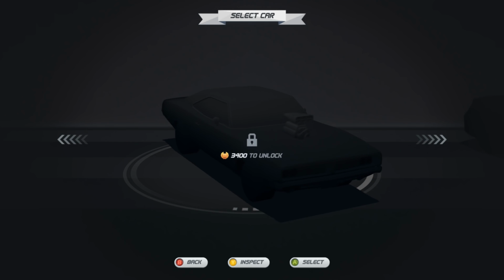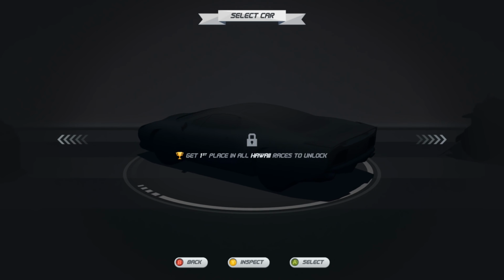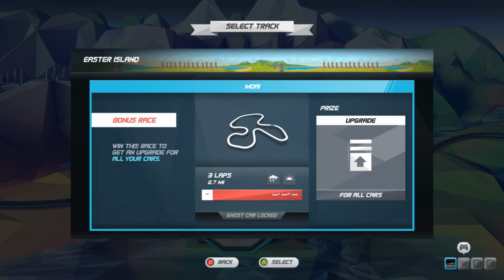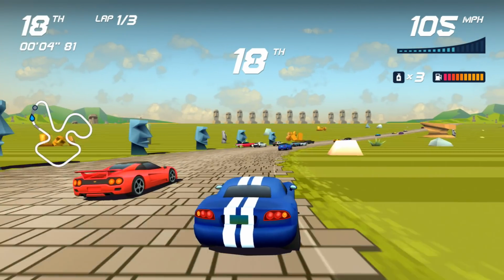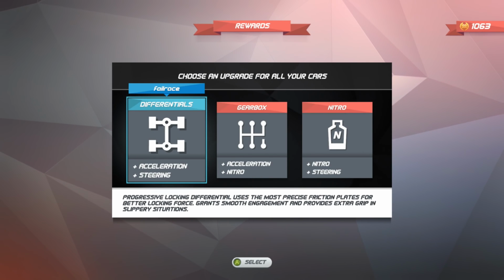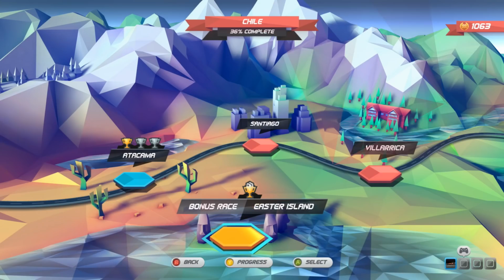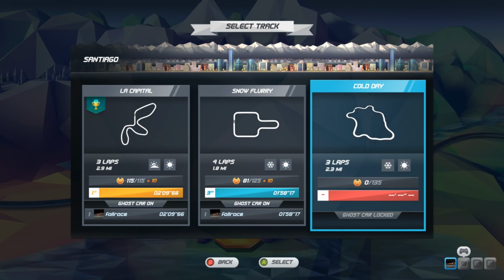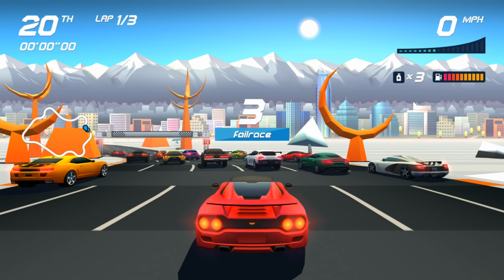Failrace Plays - Horizon Chase Turbo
If you are longing for a modern take on the classic arcade racers, Horizon Chase Turbo is the game for you.